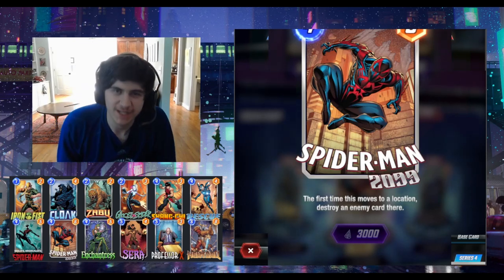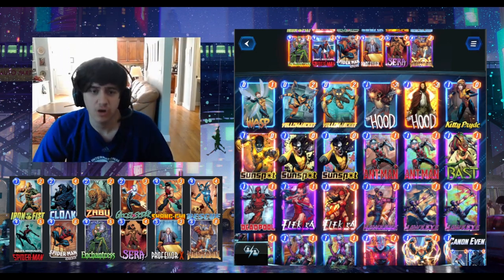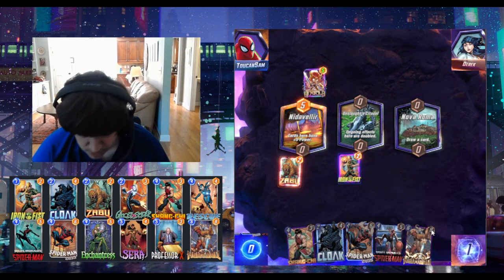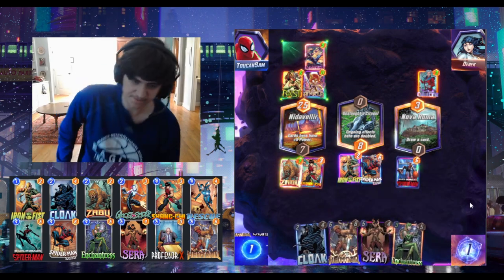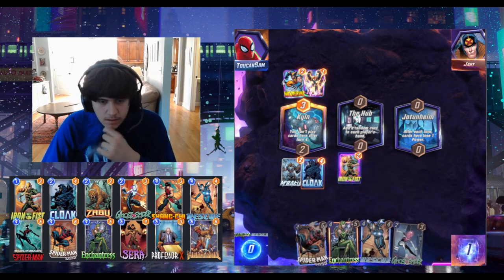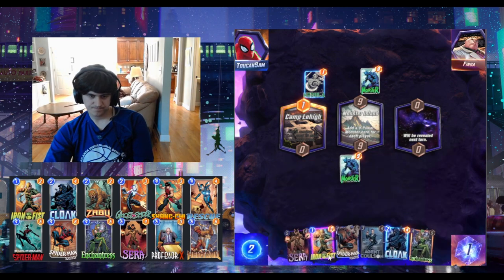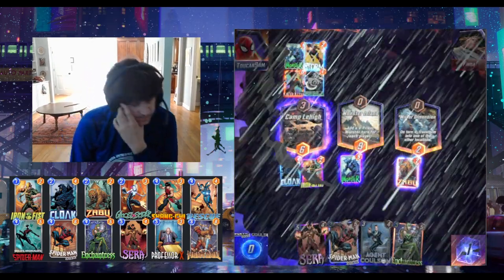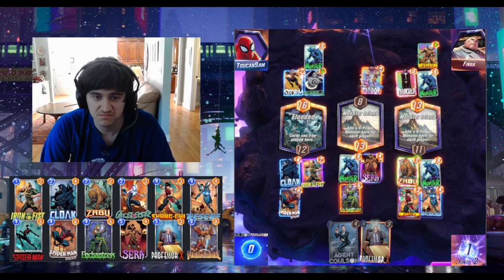Showing Opponents Their Canon Events (MARVEL SNAP)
Sorry for not uploading recently I've been swamped with work but this week I plan on near-daily uploads